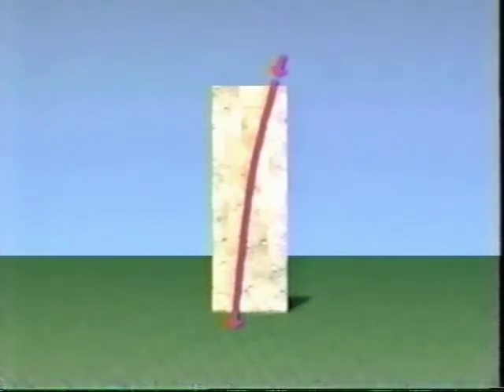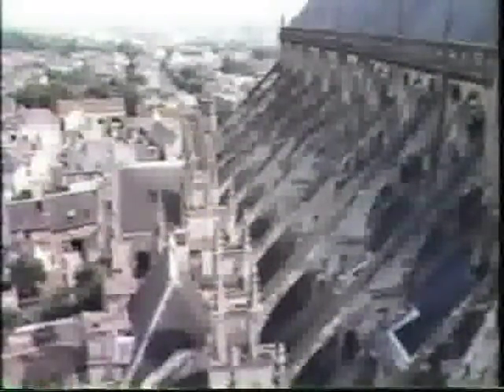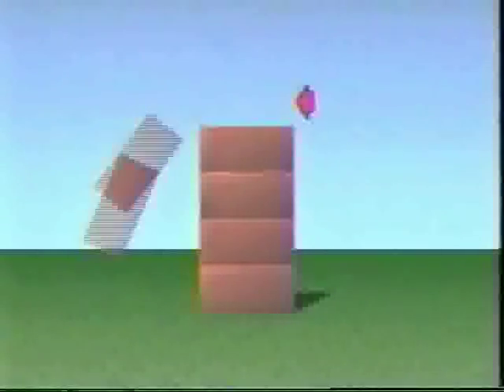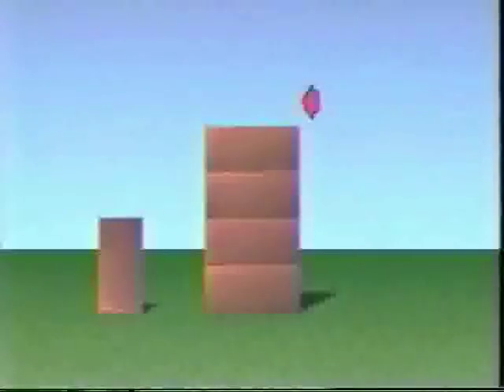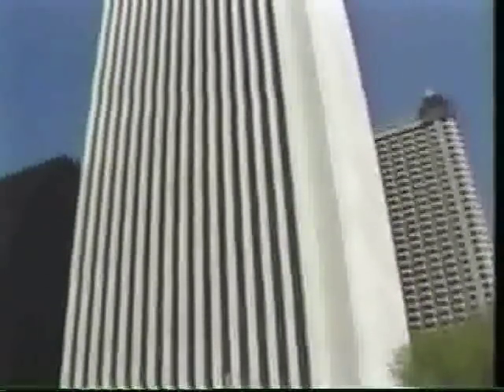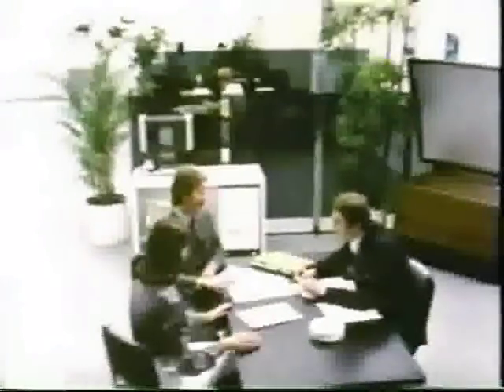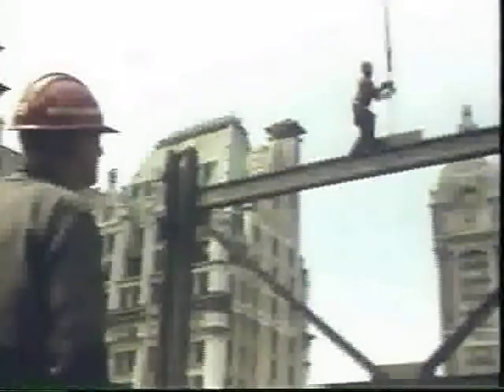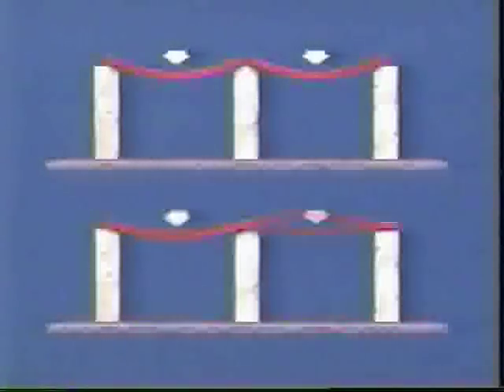Thrust line, Beams and Columns 1